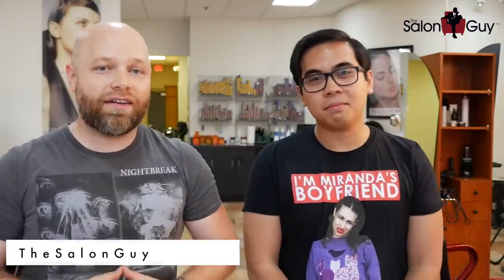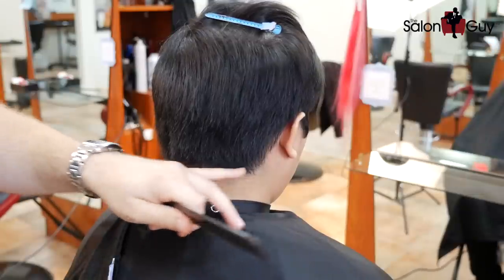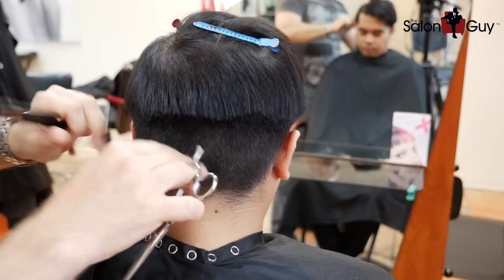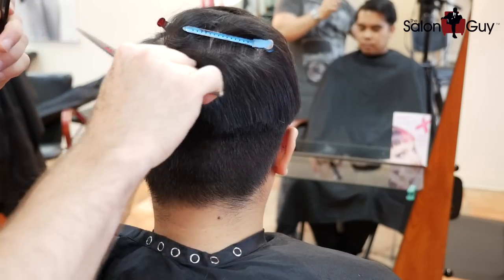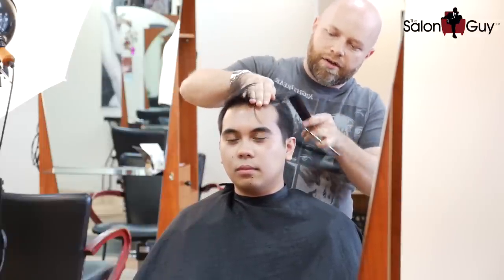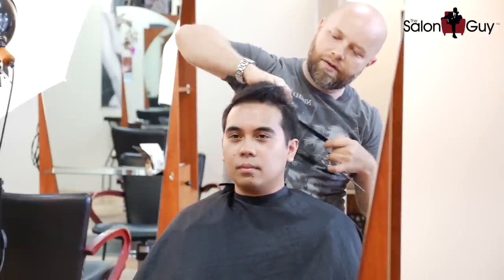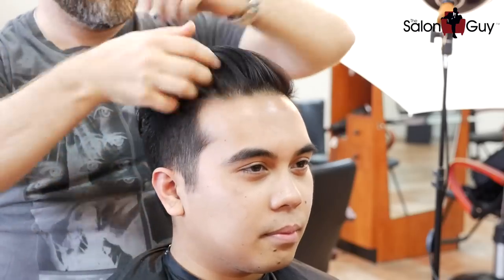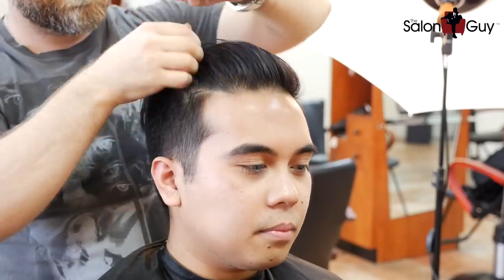Brendon Urie - Men's Haircut Tutorial - TheSalonGuy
Please enjoy my haircut tutorial inspired by Brendon Urie of Panic! At the Disco. This cut is inspired by his hair from the song "This is Gospel".

In tis video, my model is an awesome guy named Johnny Nacis who is a youtuber and also a bassist for Alex Goot. I gave him a new look that works great for his face shape and his image. It can be styled with a paste for a more dry lived in look.

Stephen's YouTube channel, features styling tutorials and event coverage.  His channel surpassed the 9 million views mark, and averages an astounding 900,000+ hits per month.
Stephen is currently signed to CDS, one of the top 10 YouTube Networks in the world. He was also cast by eHow as an expert, for a 13-episode series on hair and grooming tips. He's chatted with and interviewed cast members of several shows including  How Do I Look?, What Not to Wear, The Real Housewives of New Jersey, Real Housewives of New York, Cake Boss, Jersey Shore as well as covering red carpet events and fashion shows that include the Oscars and Mercedes-Benz Fashion Week NYC. Stephen has appeared on Style Networks hit show, Jerseylicious on Season 4 and has worked with other networks such as MTV and BRAVO.